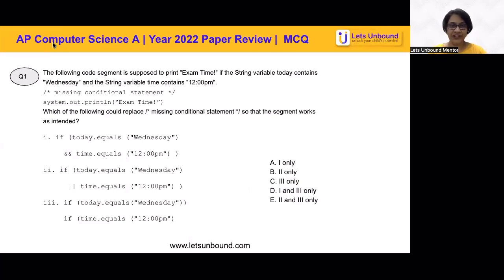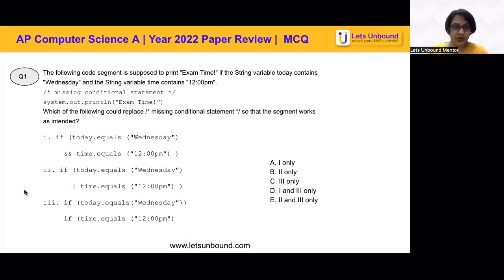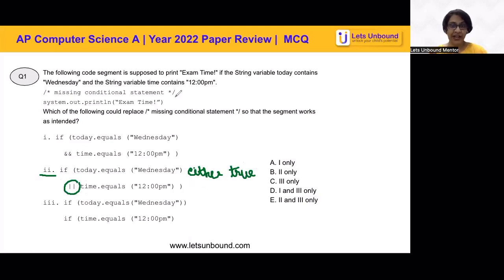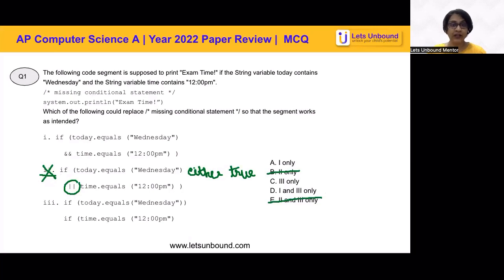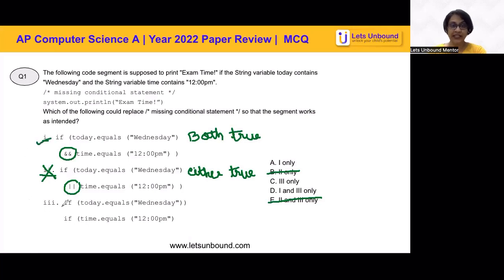MCQ - 1 | AP Computer Science A Previous Year Question Paper 2022 Solution | Lets Unbound